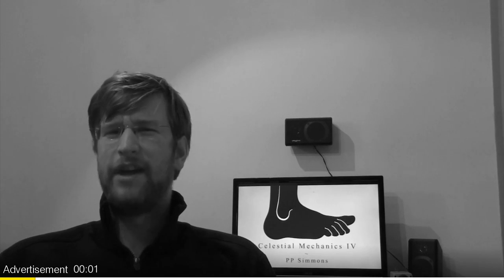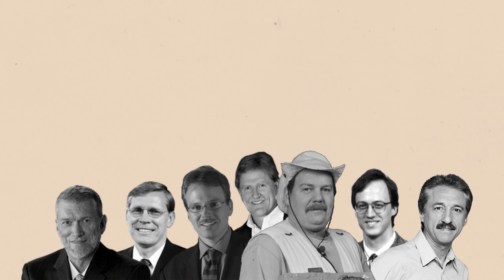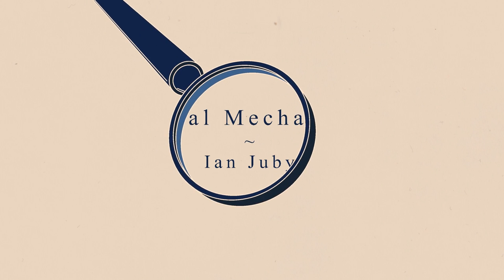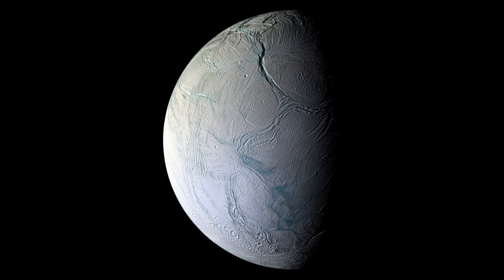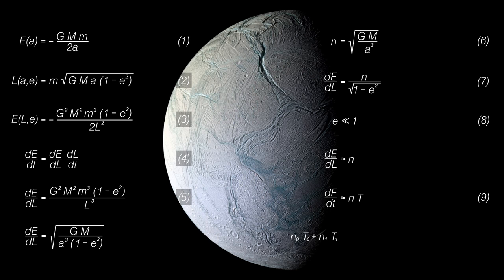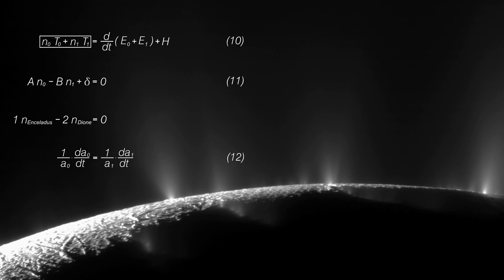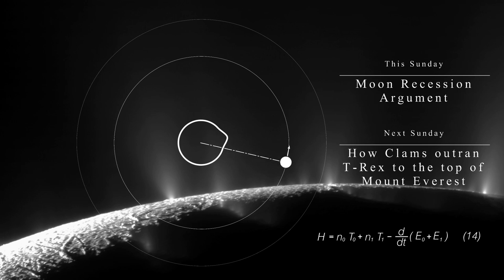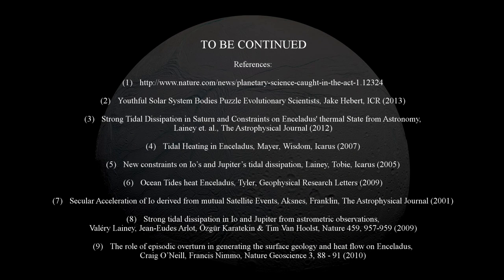Celestial Mechanics 04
This video is very late, in fact I wanted to upload it in mid-August but I was busy -- a pretty lame excuse if you ask me but well...
The Living Dinosaur and King Crocoduck were kind enough to point me the star of this episode.

References:
(2) Youthful Solar System Bodies Puzzle Evolutionary Scientists, Jake Hebert, ICR (2013)
(3) Strong Tidal Dissipation in Saturn and Constraints on Enceladus' thermal State from  Astronomy, Lainey et. al., The Astrophysical Journal (2012)
(4) Tidal Heating in Enceladus, Mayer, Wisdom, Icarus (2007)
(5) New constraints on Io's and Jupiter's tidal dissipation, Lainey, Tobie, Icarus (2005)
(6) Ocean Tides heat Enceladus, Tyler, Geophysical Research Letters (2009)
(7) Secular Acceleration of Io derived from mutual Satellite Events, Aksnes, Franklin, The  Astrophysical Journal (2001)
(8) Strong tidal dissipation in Io and Jupiter from astrometric observations, Valéry Lainey, Jean- Eudes Arlot, Özgür Karatekin & Tim Van Hoolst, Nature 459, 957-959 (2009)
(9) The role of episodic overturn in generating the surface geology and heat flow on Enceladus,  Craig O'Neill, Francis Nimmo, Nature Geoscience 3, 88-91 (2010)

Astronomical Pictures:
ESA, ESO, NASA

(1) Beethoven, Symphony No. 5
(2) Tobias Mitter, Music for documentaries